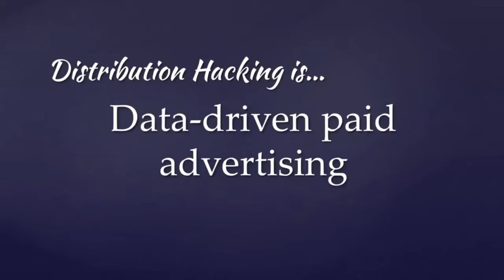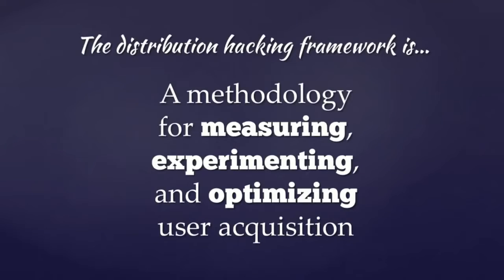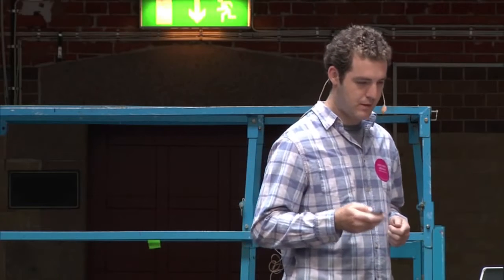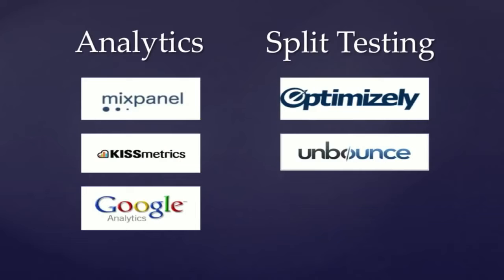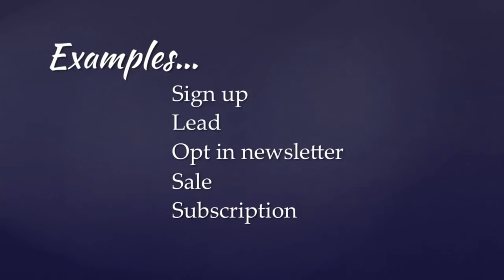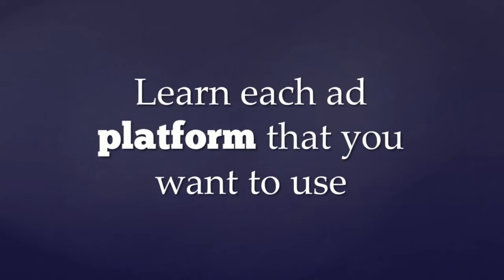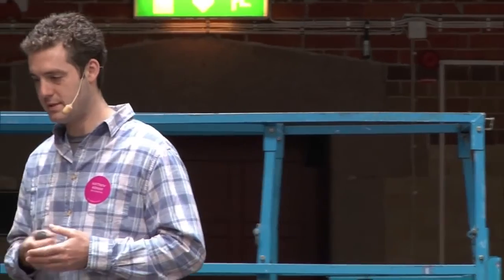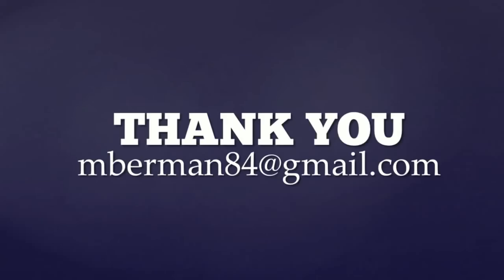What is Lean Marketing, Distribution Hacking and Growth Hacking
Distribution Hacking is a strategy for achieving activation of product distribution. Growth Hacking is the combination of different tactics to get the customers. On top it, Lean Marketing can be described as the method which helps in minimizing waste and maximize successes.

What is Distribution Hacking?

Distribution hacking is a term that describes the process of finding new, innovative ways to get your product in front of people.

Distribution hacking can be done through many channels and mediums, such as:

- PR
- Influencer Marketing
- Content Distribution
- Advertising

What is Growth Hacking?

Growth hacking is a process where the goal is to accelerate growth. It involves creativity and innovation in order to achieve it.

There are many ways to grow a business and some of them are more effective than others. Growth hacking, for example, is a process that has been proven to be very successful when it comes to putting together strategies that will help you reach your goals.

What is Lean Marketing?

Lean marketing is a set of principles that focus on the end goal of the company and customer.

The lean marketing principles are based on creating value for the customer. You can achieve this by providing them with a product or service that solves their problem, is easy to use and has a low price.

We are making videos and such material available in an effort to advance understanding of environmental, political, human rights, economic, democracy, scientific, space exploration, conspiracy theories and social justice issues, etc.
In accordance with Title 17 U.S.C. Section 107, the material on this site is distributed without profit to those who have expressed a prior interest in receiving the included information for research and educational purposes.
Thank you for your continued support of Conspiracy Lie. mandelaeffect.uk